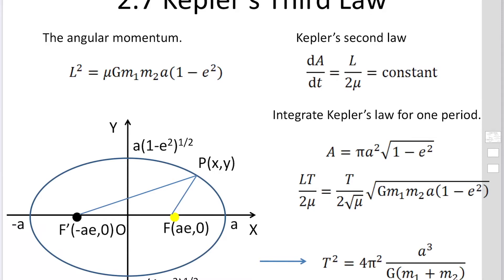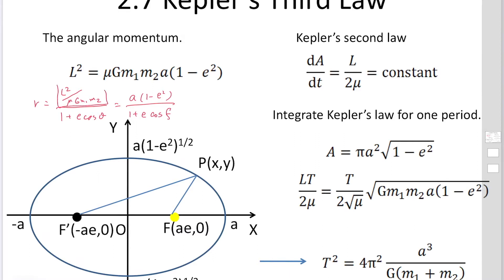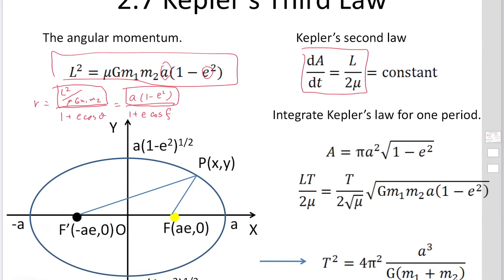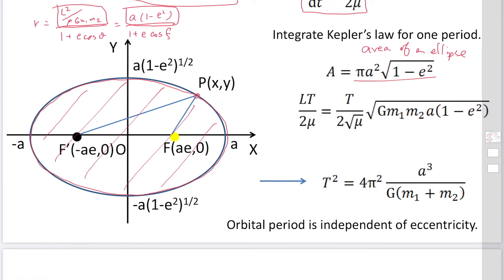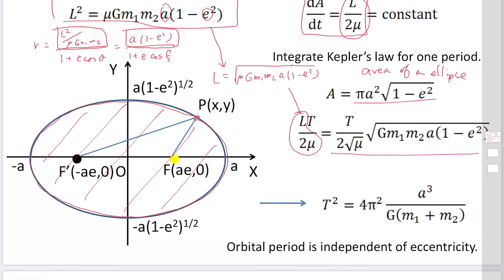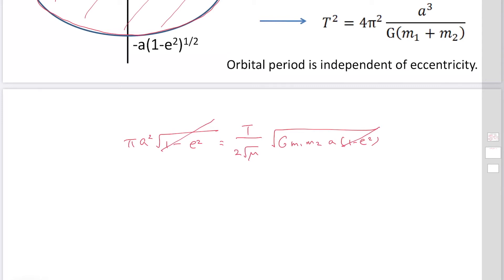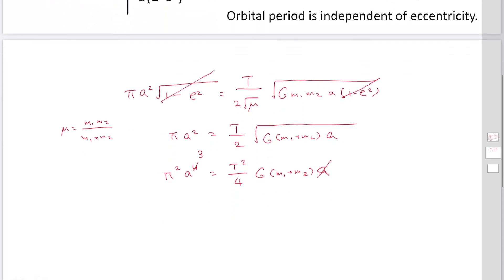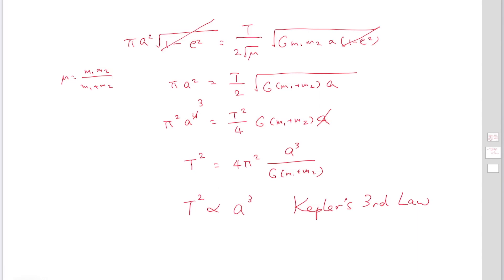I.2.7. Kepler's Third Law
We will find the Kepler's 3rd law is derived from our previous calculations. Orbital period is independent of eccentricity of an object.